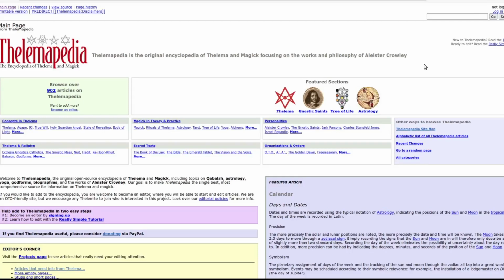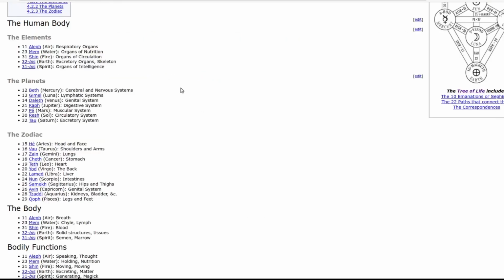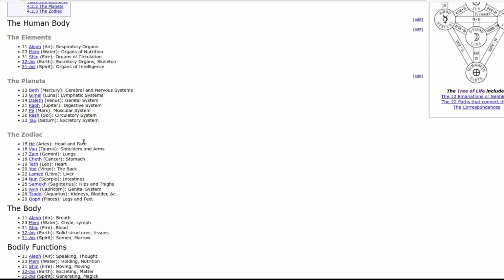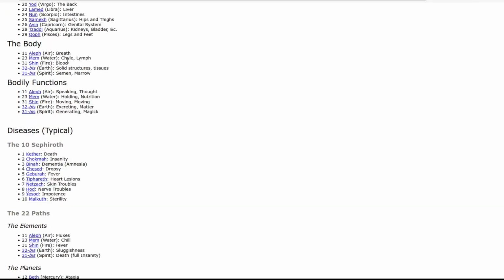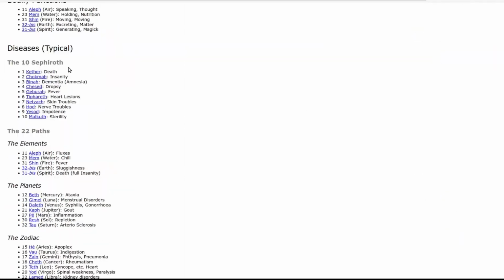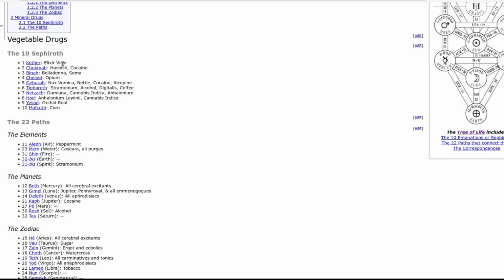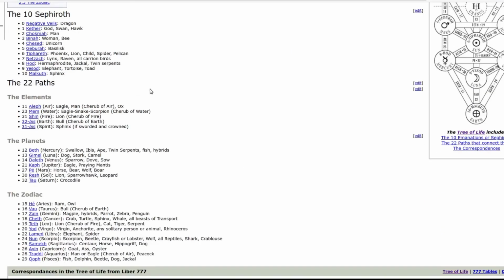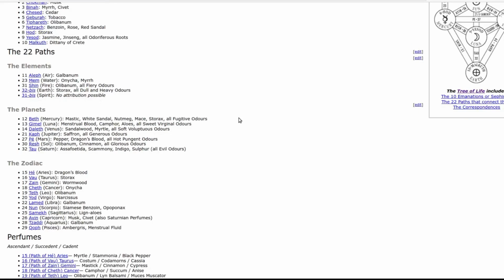Archetypes on thelemapedia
Timestamps

Introduction - 00:00
Basic qabalah - 01:24
The body - 02:11
More qabala - 07:30
"Medicinals" section - 10:20
Metals - 12:01
Crystals - 12:08
Animals - 12:35
Plants - 13:14
Perfumes/smells - 13:58
Outro - 15:16